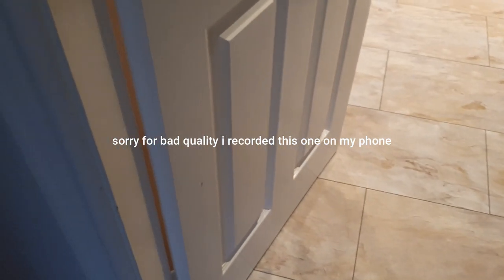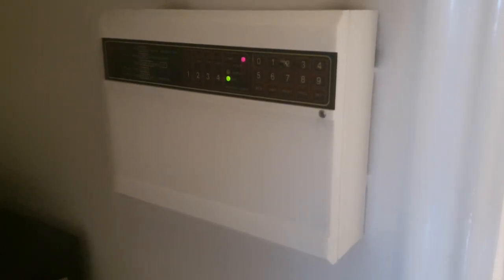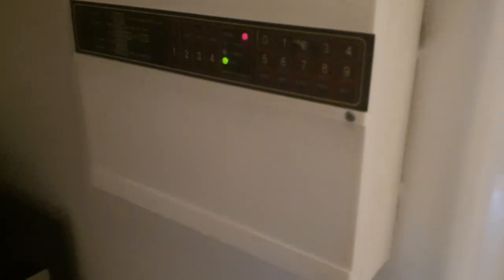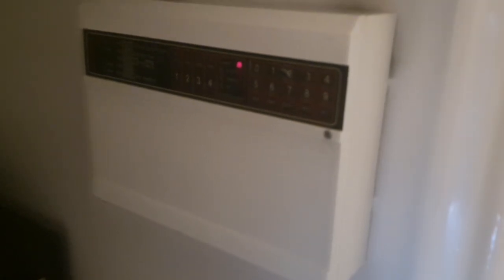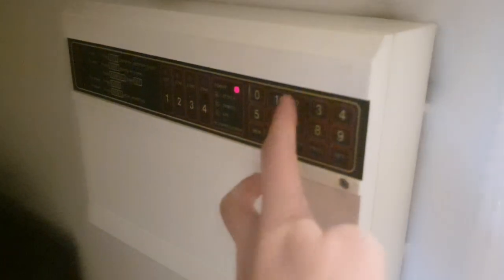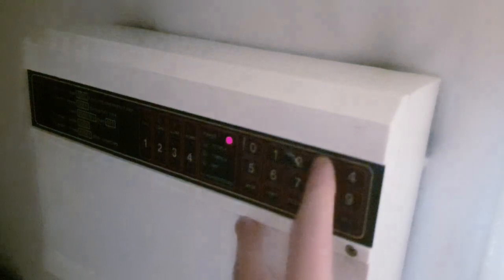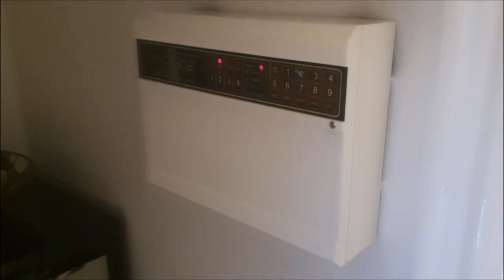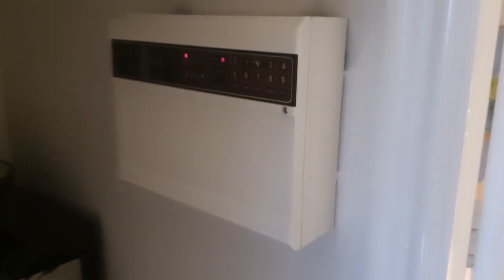Testing an old Optima mk 7 burglar alarm system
i changed the settings on my phone camera to 720p a while ago so i could send the files in the discord and forgot to change it back to 4k. next time i will just use the camera. sorry about this one but i wanted to upload it anyways.

Video Description: (first and final test of this one, i might as well do a test before it goes. don't know how long the system has been installed for but the house is from the late 80's so i rekon it's been here since the house was built.)